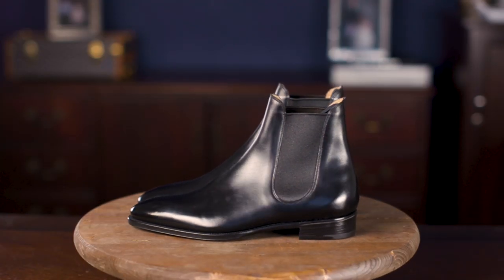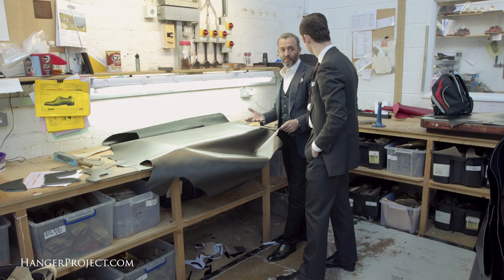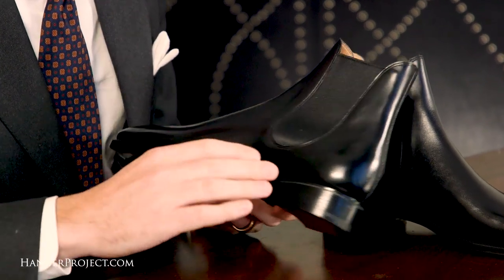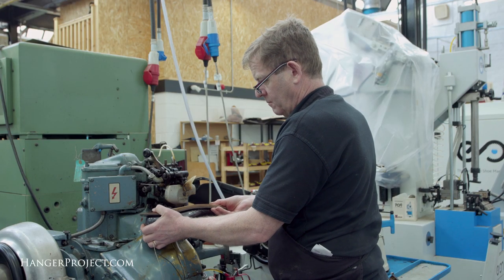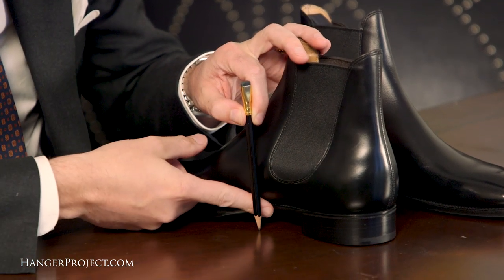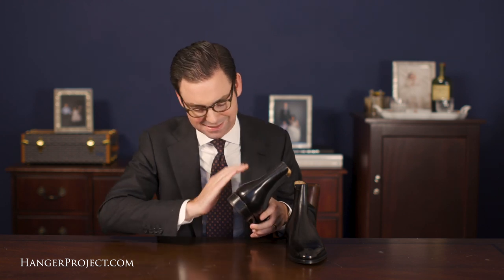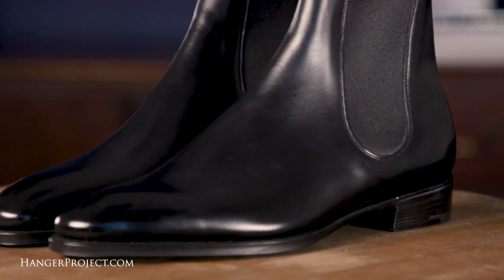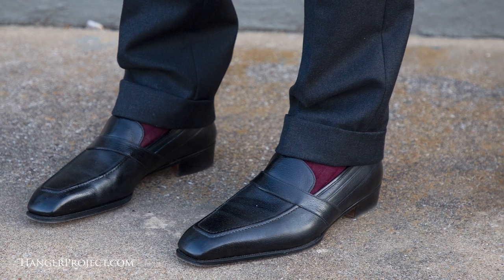The Most Comfortable Formal Boots In The World? Gaziano & Girling's Chelsea Boot 👞 | Kirby Allison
In this review, Kirby takes a look at the amazing Gaziano & Girling Burnham Chelsea boot.
In the first review of a boot so far, Kirby goes into all the details about what makes this classic boot so impressive.
Chelsea Boots are exceptional choices for those who want a more casual shoe that are insanely comfortable and perfect for wearing with jeans. Chelsea boots get their name from the hip kids in the Chelsea neighborhood of London who popularized them in the 1960’s and are often closely associated with the Beatles, who wore them often. The most defining characteristic of a Chelsea boot is the whole cut construction and elastic side panels, which combine to make a pair of shoes that are easy to put on and take off and exceptionally comfortable. For this reason, Chelsea boots are favorites among those who travel or walk a lot.

The Gaziano & Girling Burnham Chelsea Boot, made on the DG 70 last is, as one would expect from Gaziano & Girling, an absolutely beautiful example and is quite unique in that it is cut from a single piece of leather, with no side seam.
The Burnham Chelsea Boot in the DG70 last is a beautiful boot. The soft, round toe of the DG70 is elegant yet modern at the same time, while the simple wholecut construction without any medallion makes this a simple, yet sleek shoe. What makes this boot special, though, is the one-piece construction, which is technically very expensive and difficult to achieve. Most RTW Chelsea boots have one to two side seams, which make the upper easier to shape. The one-piece construction requires the uppers to be soaked in water to soften the leather and then blocked in order to create the shape. The result, as you can see though, is worth the extra effort.
As with all Gaziano & Girling shoes, no effort is spared in the construction and finishing of these shoes. The factory’s ability to consistently produce outstanding quality and construction is the work of Dean Girling, whose work as a bespoke shoemaker has allowed him to have an incredible insight and control over the production of a larger number of shoes. It is his insight into bespoke construction that when combined with Tony’s design aesthetic successfully closes the gap between RTW and Bespoke.